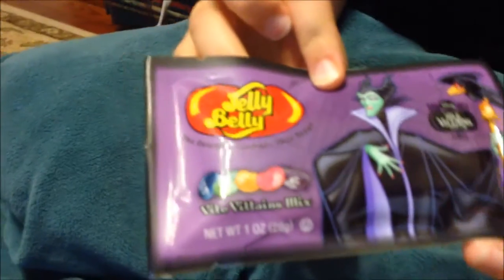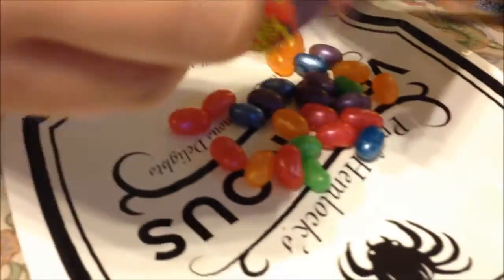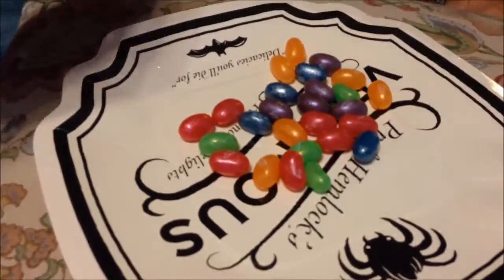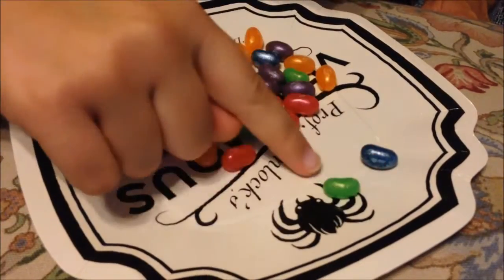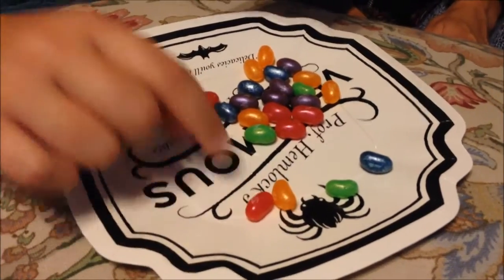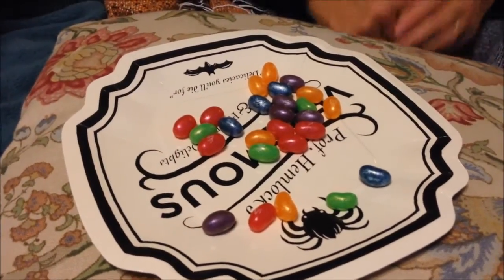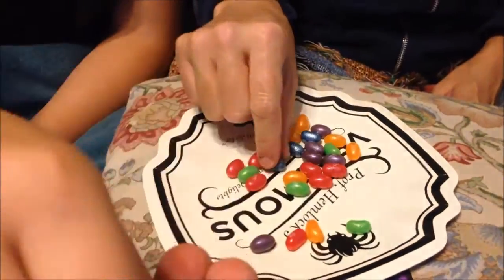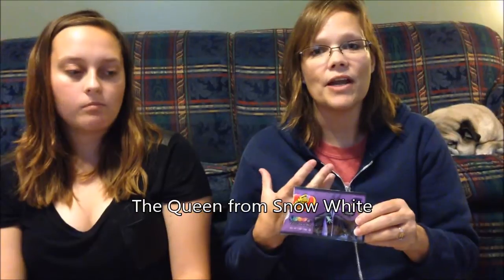Jelly Belly: Vile Villains Mix Review - Disney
This is a taste test/review of the Jelly Belly Vile Villains Mix. These are "charmed Jelly Belly jelly beans with a glittering jewel-like finish". Flavors include: Jewel Blueberry, Jewel Sour Apple, Jewel Orange, Jewel Very Cherry and Jewel Grape Soda. These are fat free and gluten free and only 4 calories each!